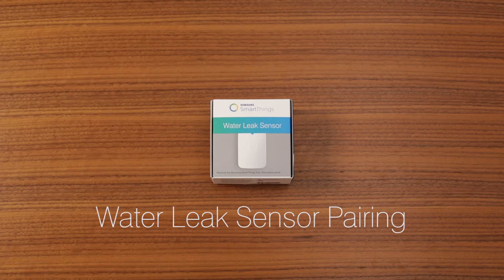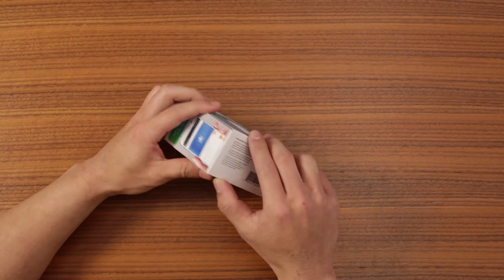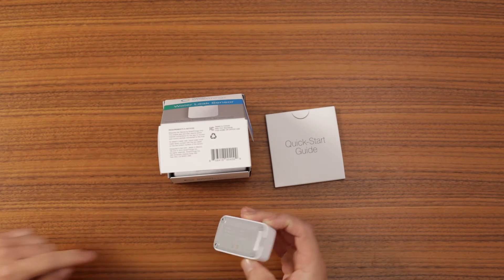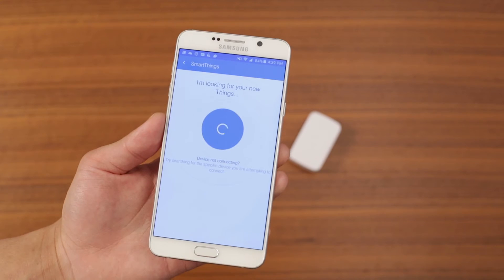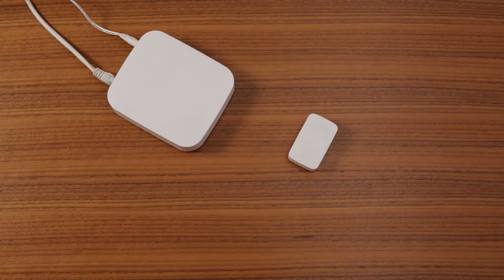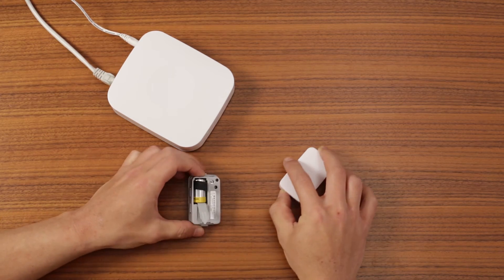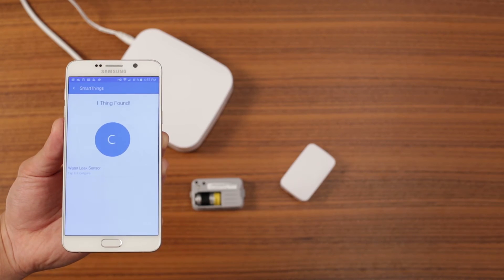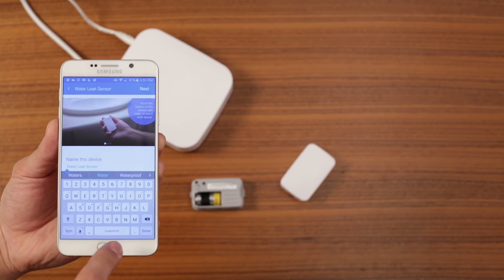How to Connect the Samsung SmartThings Water Leak Sensor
The SmartThings Water Leak Sensor can monitor moisture and send you an immediate alert to help you prevent a leak from becoming a flood. It can also monitor temperature.

Watch this video to see how to connect the SmartThings Water Leak Sensor with your SmartThings Hub.